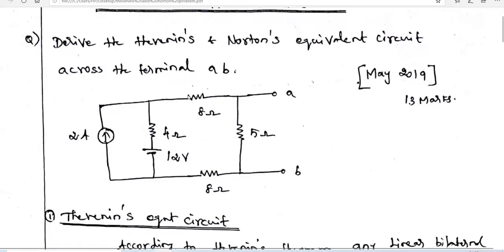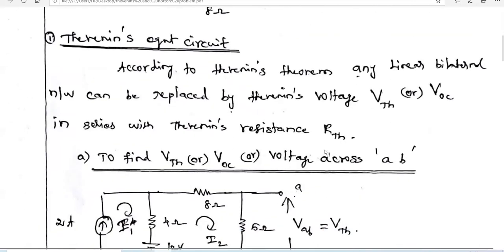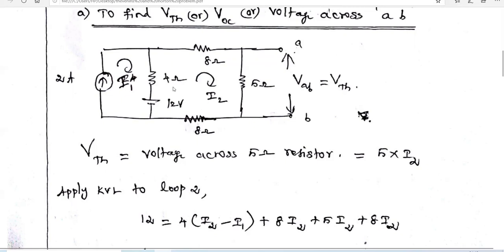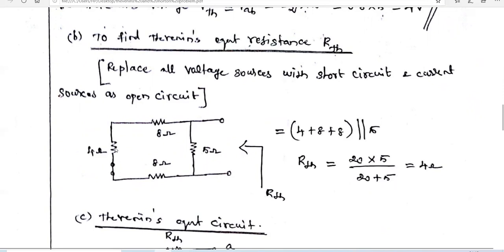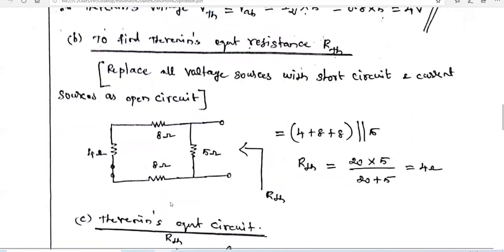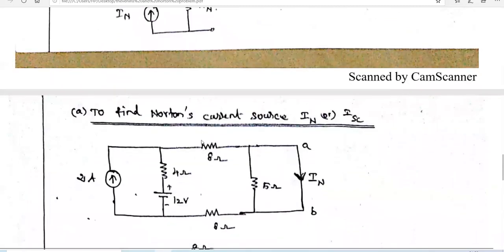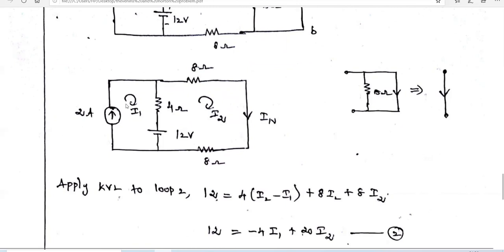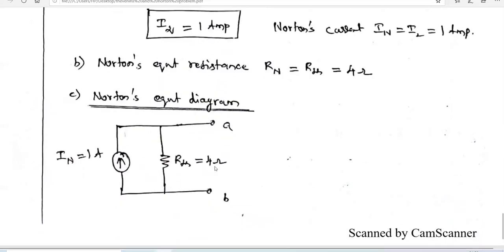Thevenin's and Norton's theorem problem 2 | Circuit analysis | Circuit theory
Thevenin's theorem problem 1 tamil
Thevenin's theorem problem 2 may 2010,2012
Thevenin's theorem problem 3 ac circuit DEC 2017